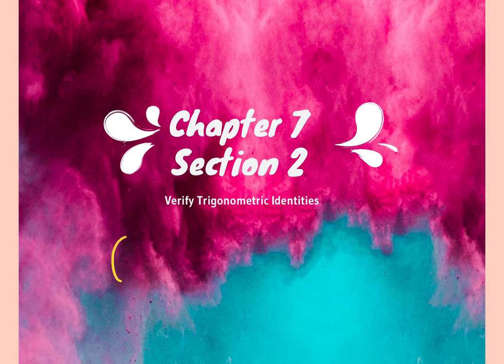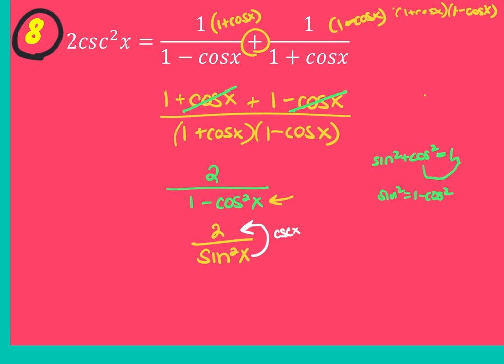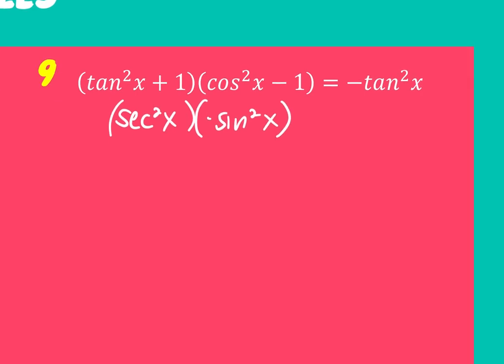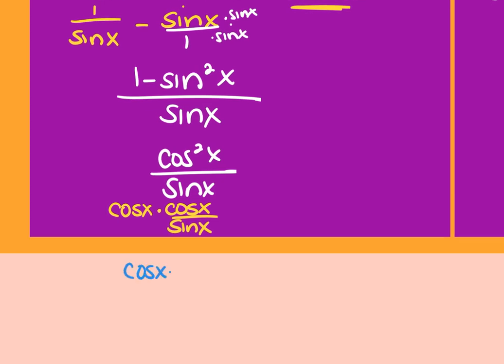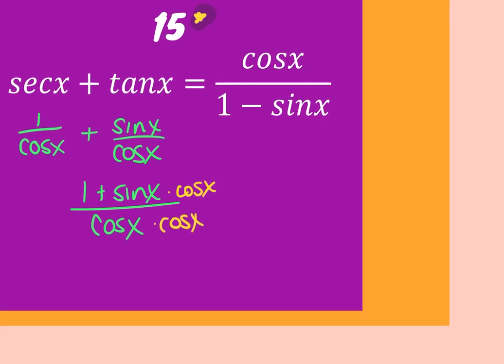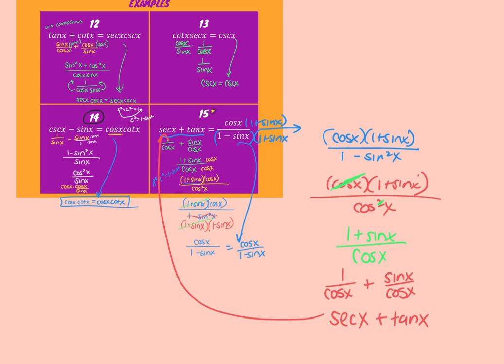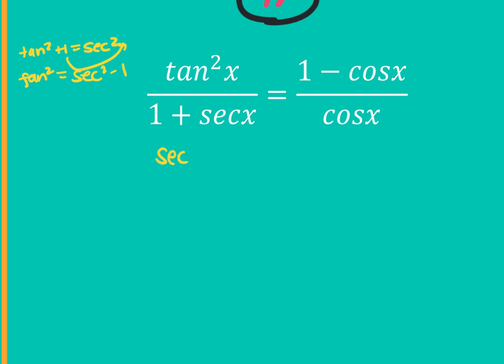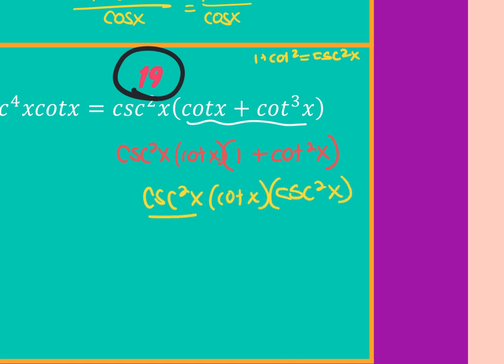4.21_7.2 Verifying Trig Identites (day 2)